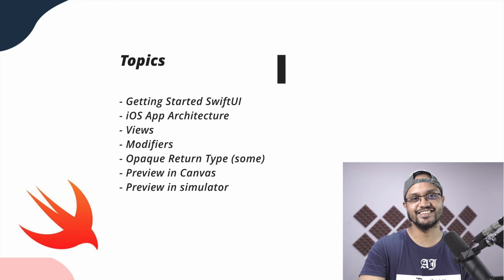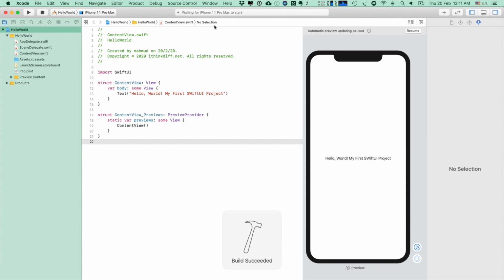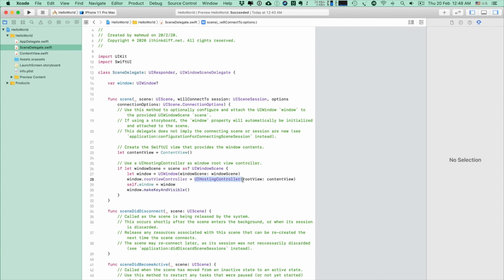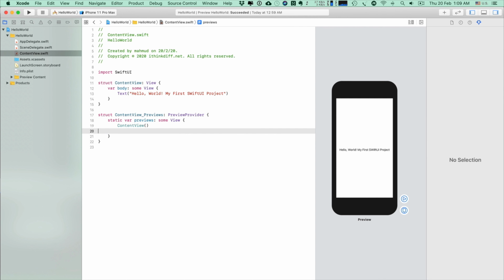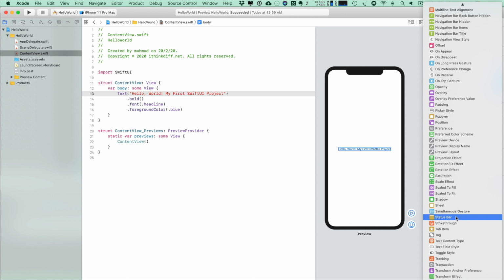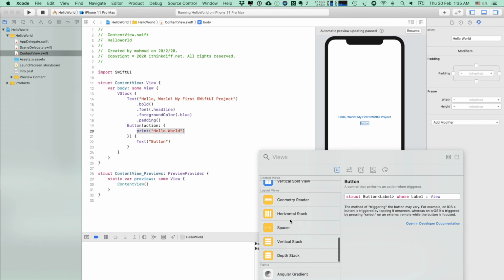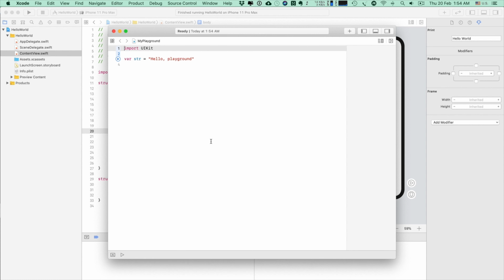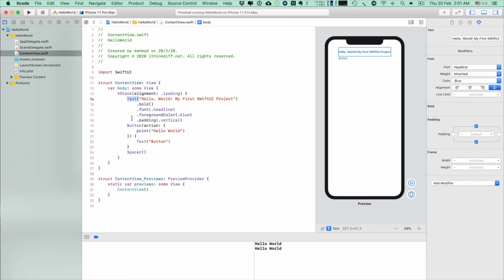SwiftUI Tutorial Getting Started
Hey guys, I am going to start a new tutorial series of SwiftUI framework to create a native iOS application. To follow this series, you have to know the basics of the Swift programming language.

The target audience of this series is the beginner of the SwiftUI framework.

This video covers:
- Getting Started SwiftUI
- iOS App Architecture
- Views and Modifiers
- The opaque return type (some keyword)
- Preview in Canvas a Simulator